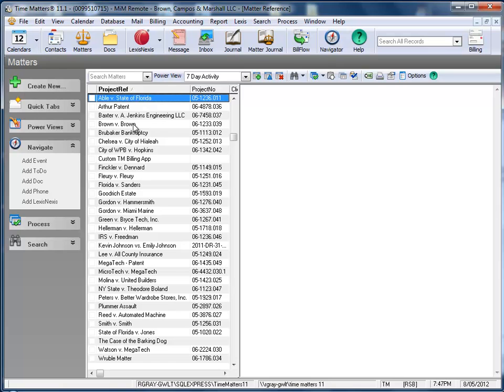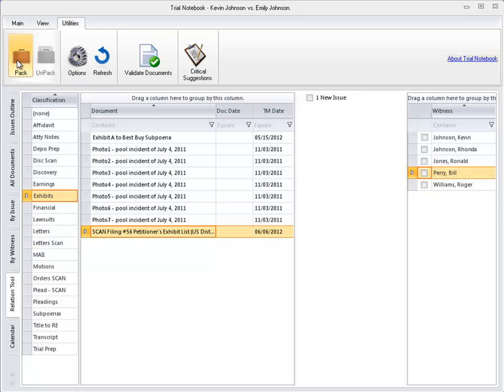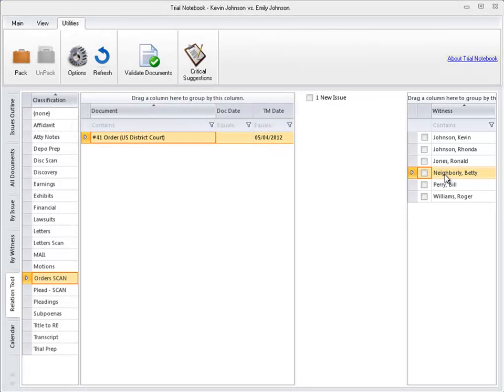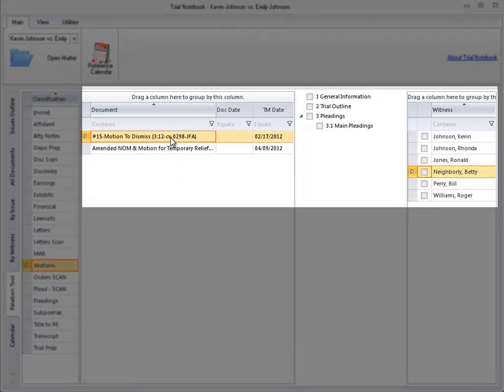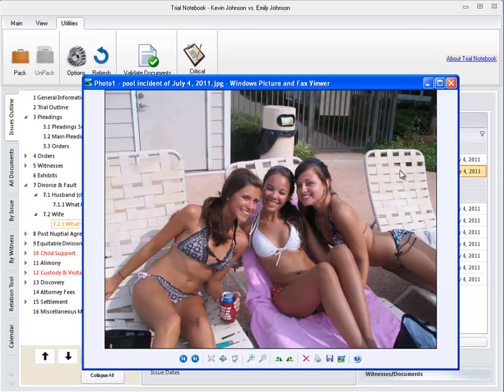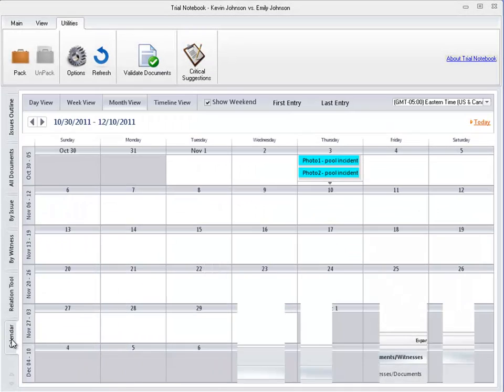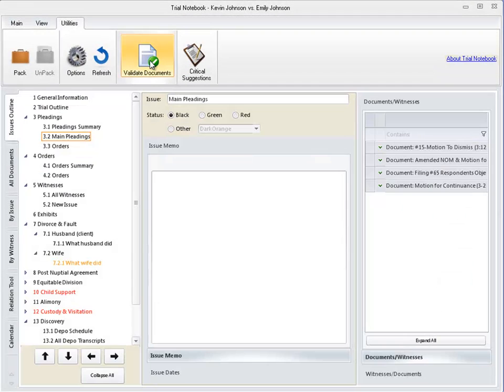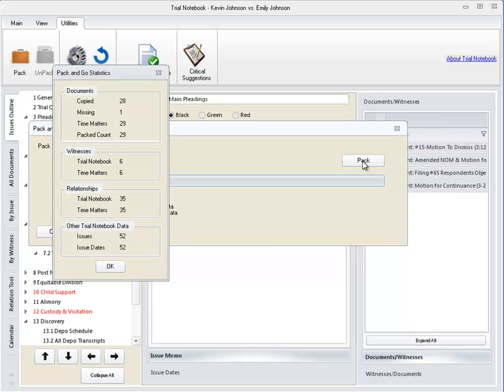TrialNotebook Software Demo from Legality Software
TrialNotebook - You can take it with you.

Tired of hauling binders and file boxes to depositions, mediations and court? Use TrialNotebook to take your case on the road. Leverage your investment in Time Matters data entry to take case documents, witnesses and case issues preserving their relationships in an easy to navigate electronic format.

Convert those file boxes to a flash drive.